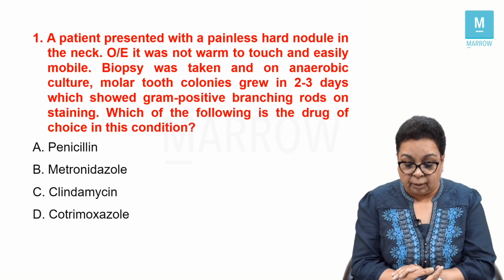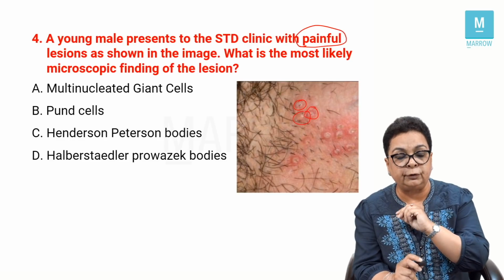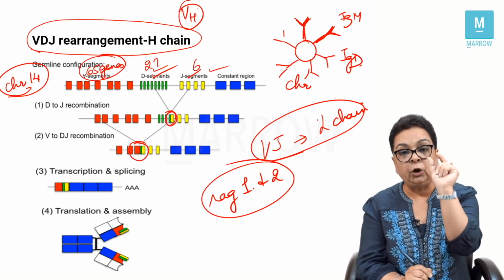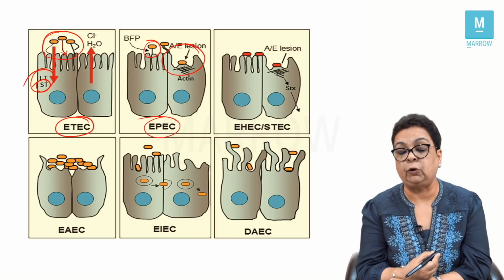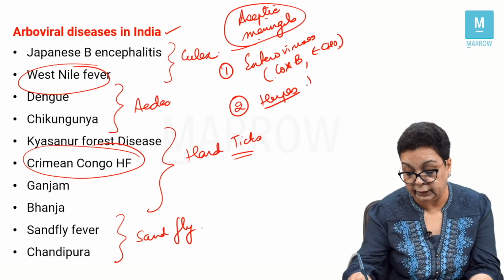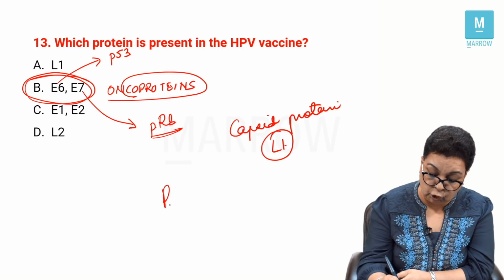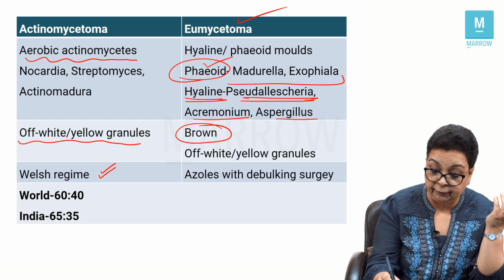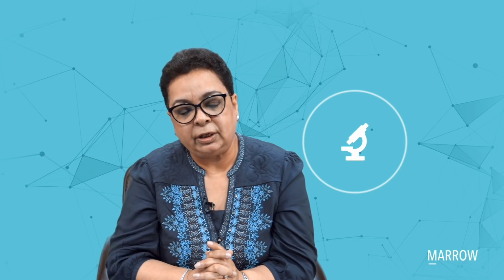Microbiology INICET 2020 Recall session. We are with you - All the way